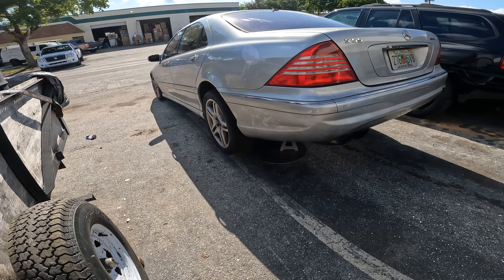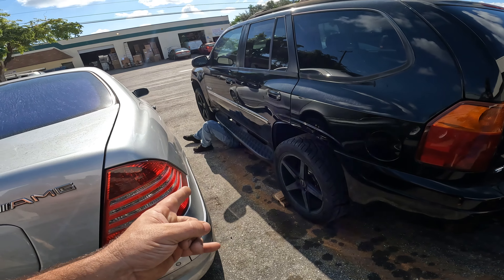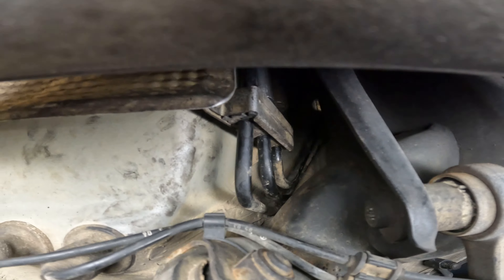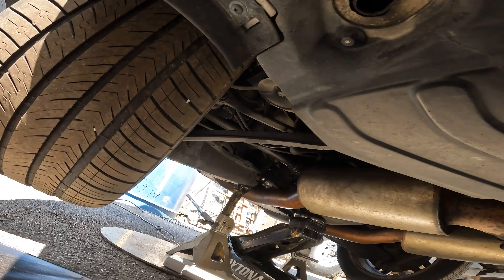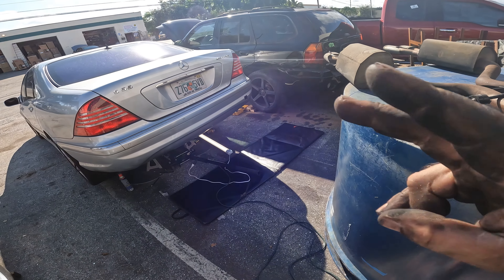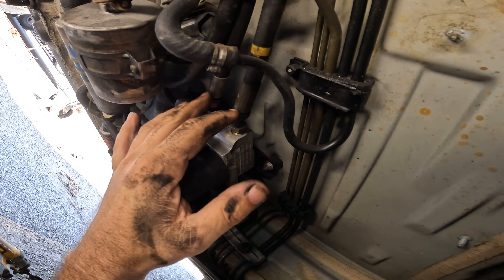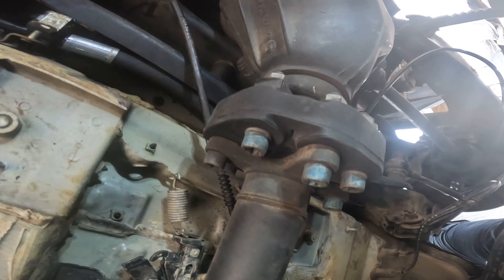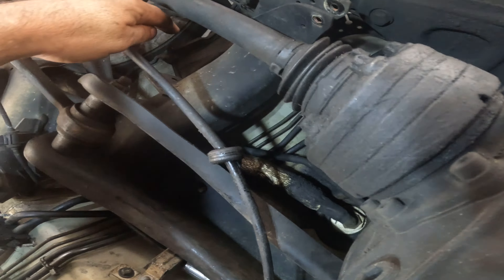Mercedes W220 S55 AMG ABC Repair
In today's video I repair some ABC lines on my w220 Mercedes.